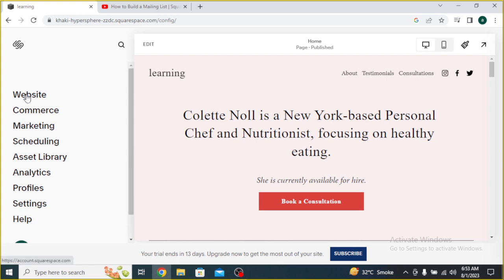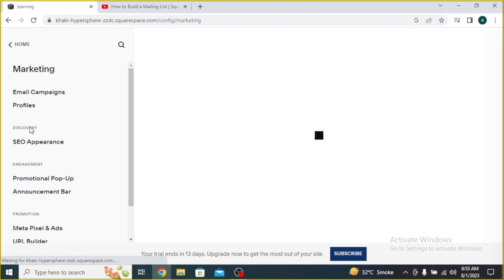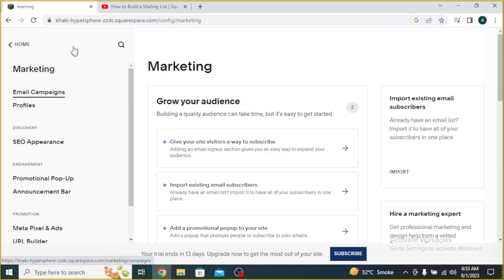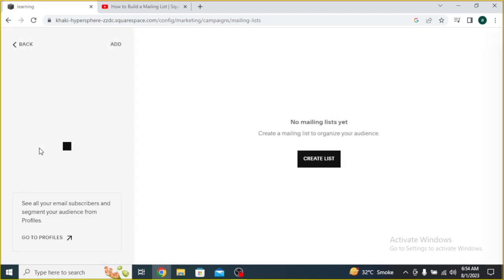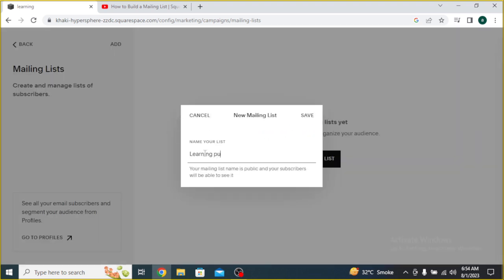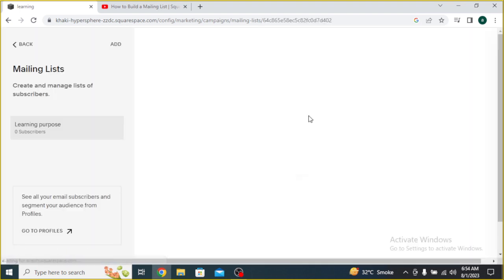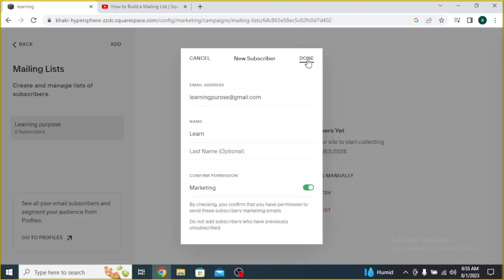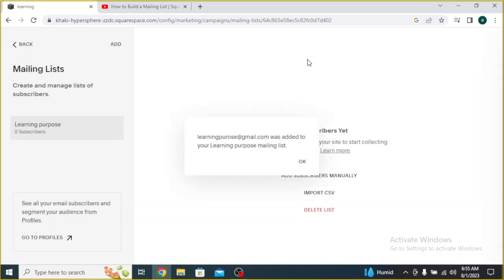HOW TO CREATE MAILNG LIST ON SQUARESPACE! (EASY WAY)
Welcome to the ultimate guide on how to create a powerful and effective mailing list using Squarespace! In this comprehensive video, we dive deep into the world of email marketing, teaching you the step-by-step process to establish a mailing list that will enhance your online presence and engagement.

0:00 INTRO
0:07 TUTORIAL